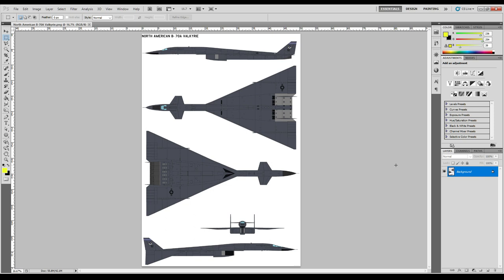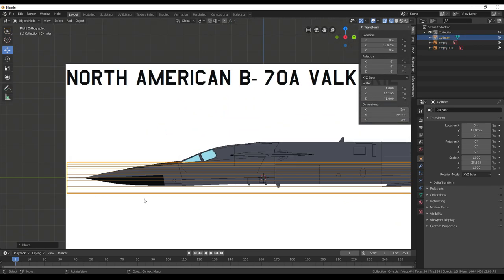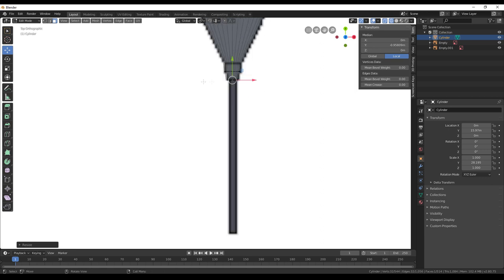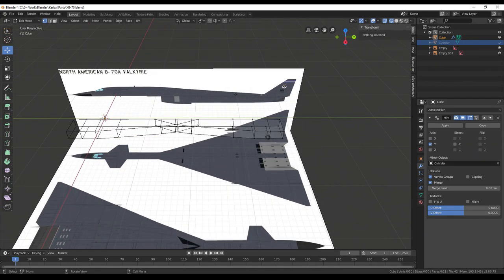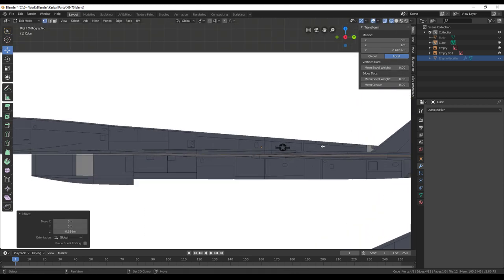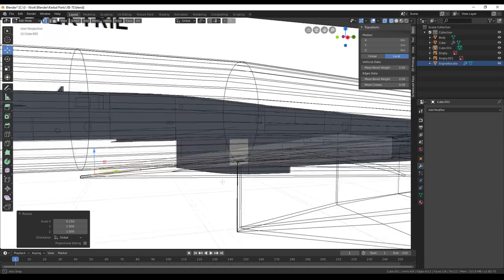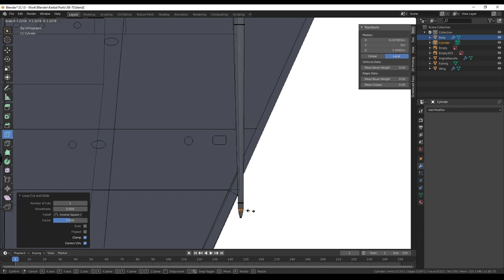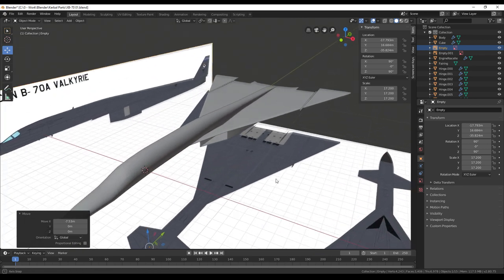Blender 2.8 - Making a Simple XB-70 Valkyrie Part 1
This video covers making the body, wings, and engine nacelles of a simple XB-70 Valkyrie for Kerbal Space Program with techniques applicable to most aircraft. Further details, animation, and texturing will be introduced in Part 2.